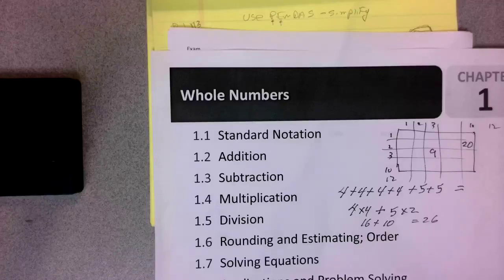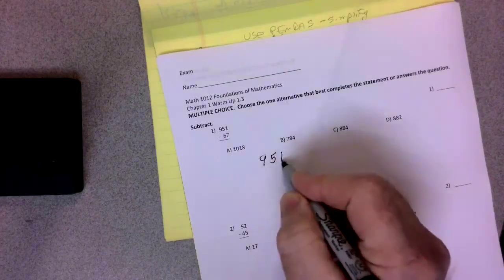1.3- 1.4 Warm up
!.3 Subtraction and 1.4 multiplication review methods using example problems